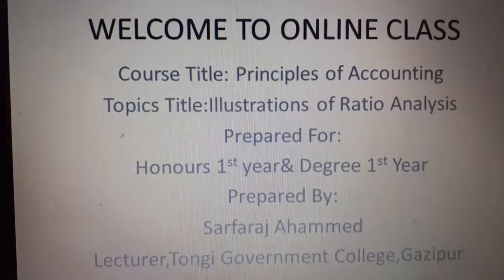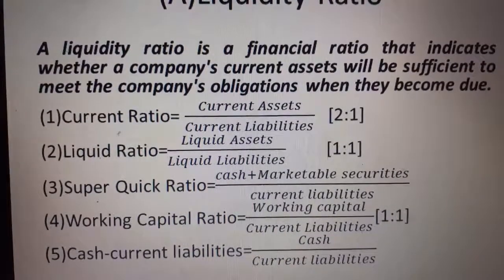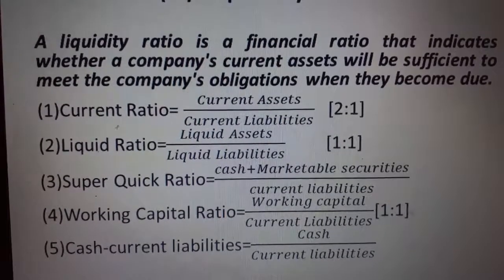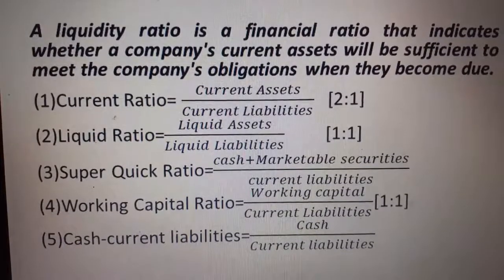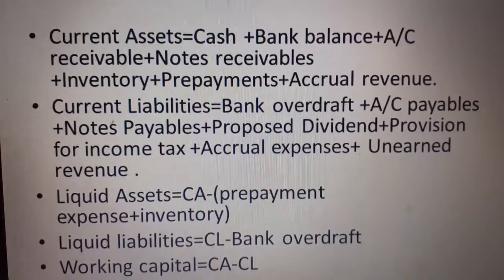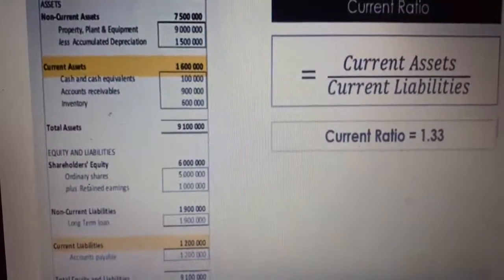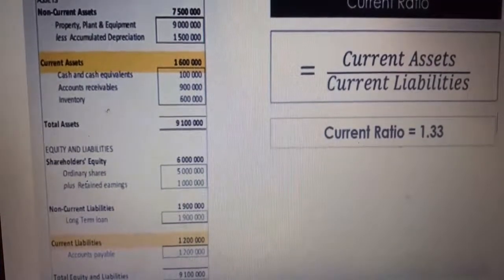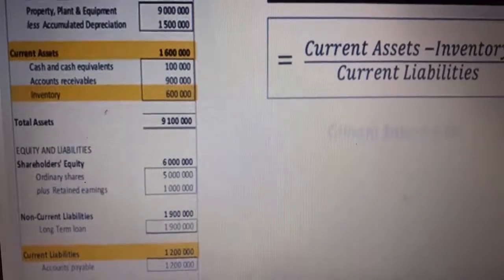অনার্স ১ম বর্ষ&ডিগ্রী ১ম বর্ষ,বিষয় হিসাববিজ্ঞান নীতিমালা,টপিকস অনুপাত বিশ্লেষণ,সারফারাজ আহম্মেদ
Tongi Govt. College Online Class.
BCS পরিক্ষা /BANK পরিক্ষা /PRIMARY পরিক্ষা/নিবন্ধন পরিক্ষা /
৩য়-৪র্থ গ্রেড ও সরকারি সকল জব পরিক্ষার Math করার নিয়ম ও
ধারনা আমাদের youtube Channel পাবে।

Subject-Hsc(BA,BBS,BSC),Degree,Hon’S & Master’s.All online class .